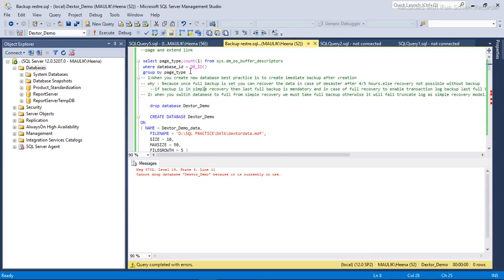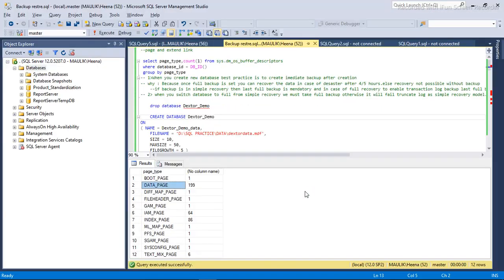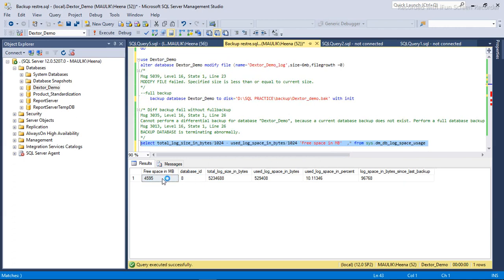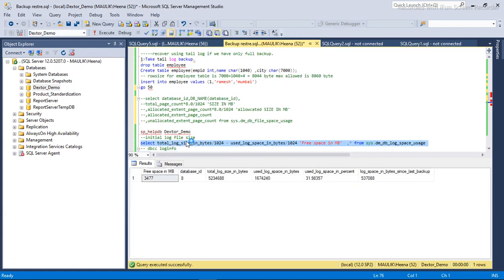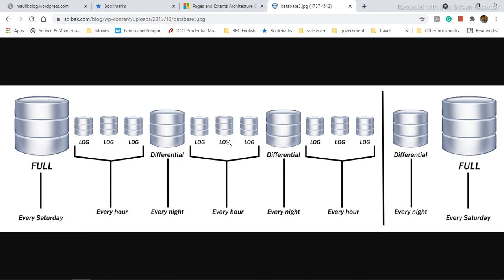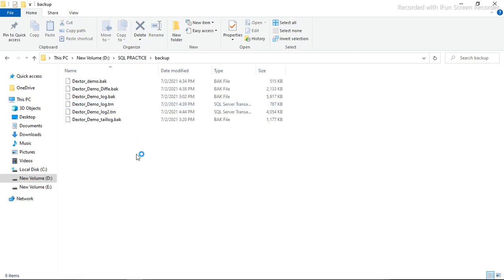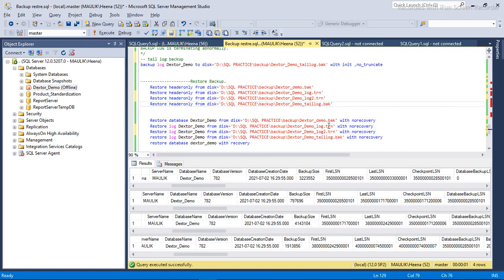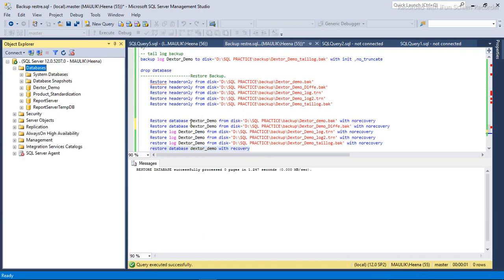SQL Server Pages Transaction vs Differential Backup Restore and Tail Log Crash Recovery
--Page and extend

 select page_type,count(1) from sys.dm_os_buffer_descriptors
 where database_id = DB_ID()
 group by page_type
-- 1)When you create a new database best practice is to create an immediate backup after the creation
-- why: Because once the full backup is set you can recover the data in case of disaster after 4/5 hours. else recovery not possible without backup
 --if the backup is in simple recovery then the last full backup is mandatory and in case of full recovery to enable transaction log backup last full backup is mandatory
-- 2) when you switch the database to full from the simple recovery we must take full backup otherwise it will fail to truncate the log as a simple recovery model.

 drop database Dextor_Demo

 CREATE DATABASE Dextor_Demo
ON
( NAME = Dextor_Demo_data,
    FILENAME = 'D:\SQL PRACTICE\DATA\dextordata.mdf',
    SIZE = 10,
    MAXSIZE = 50,
    FILEGROWTH = 5 )
LOG ON
( NAME = Dextor_Demo_log,
    FILENAME = 'D:\SQL PRACTICE\LOG\dextorlog.ldf',
    SIZE = 5MB,
    MAXSIZE = 25MB,
    FILEGROWTH = 0 ) ;
GO

use Dextor_Demo
alter database Dextor_Demo modify file (name='Dextor_Demo_log',size=6mb,filegrowth =0)
--full backup
 backup database Dextor_Demo to disk='D:\SQL PRACTICE\backup\Dextor_demo.bak' with init

/* Diff backup fail without a full backup
Cannot perform a differential backup for database "Dextor_Demo", because a current database backup does not exist. Perform a full database backup by reissuing BACKUP DATABASE, omitting the WITH DIFFERENTIAL option.
BACKUP DATABASE is terminating abnormally.
select total_log_size_in_bytes/1024 - used_log_space_in_bytes/1024 'Free space in MB'  ,* from sys.dm_db_log_space_usage

backup database Dextor_Demo to disk='D:\SQL PRACTICE\backup\Dextor_Demo_Diffe.bak' with init ,differential

BACKUP LOG cannot be performed because there is no current database backup.
BACKUP LOG is terminating abnormally.
backup log Dextor_Demo to disk='D:\SQL PRACTICE\backup\Dextor_Demo_log.trn' with init
dbcc shrinkfile('Dextor_Demo_log')
backup log Dextor_Demo to disk='D:\SQL PRACTICE\backup\Dextor_Demo_log2.trn' with init

recover using tail log if we have an only full backup.
-- 1)Take tail log backup.

Create table employee(empid int,name char(1040) ,city char(7000));
-- rowsize for employee table is 7000+1040+4 = 8044 byte max allowed is 8060 byte
insert into employee values (1,'ramesh','mumbai')
go 100

sp_helpdb Dextor_Demo
--initial log file size
-- dbcc loginfo
-- exec sp_spaceused employee
DBCC SQLPERF(logspace)

select * from sys. databases

-- after inserting records upto size of logfile
The transaction log for database 'Dextor_Demo' is full due to 'LOG_BACKUP'.

--take transaction log backup to free space.

backup log Dextor_Demo to disk='D:\SQL PRACTICE\backup\Dextor_Demo_log.bak' with init

use Dextor_Demo
select count(1) from employee

--708
-- crash recovery to of database.
-- make it offline and change the master data file name
-- take a tail log backup

backup log Dextor_Demo to disk='D:\SQL PRACTICE\backup\Dextor_Demo_taillog.bak' with init
Database 'Dextor_Demo' cannot be opened due to inaccessible files or insufficient memory or disk space.  See the SQL Server error log for details.
-- tail log backup
backup log Dextor_Demo to disk='D:\SQL PRACTICE\backup\Dextor_Demo_taillog.bak' with init ,no_truncate

drop database
Restore Backup.

 Restore headeronly from disk='D:\SQL PRACTICE\backup\Dextor_demo.bak'